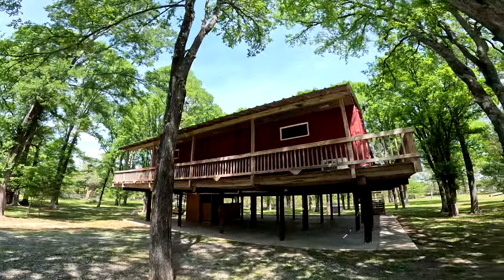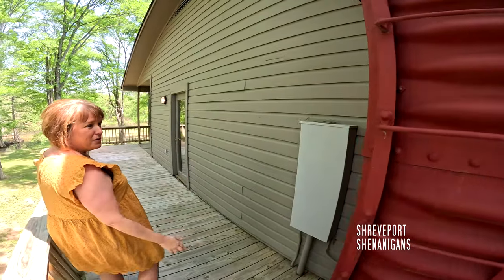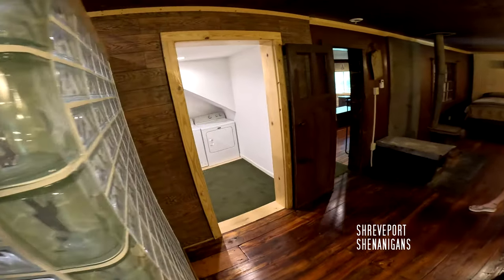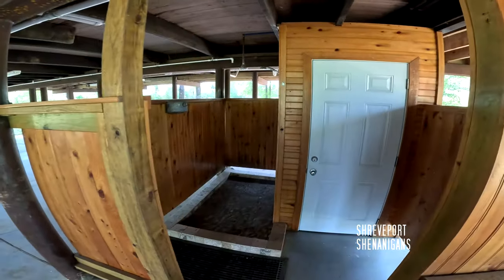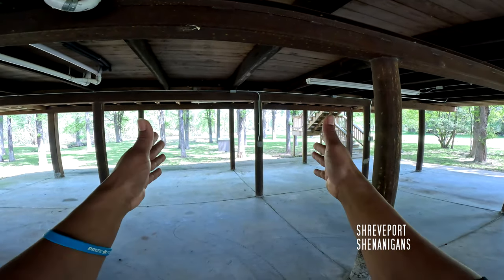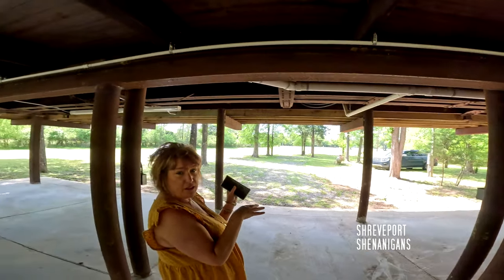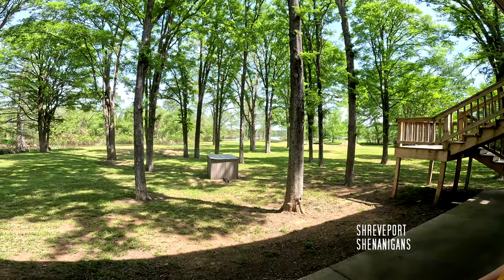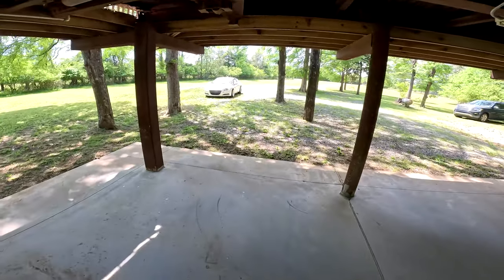A Look Inside One of Shreveport's Most Unique Homes! Custom KCS Railroad Car Boathouse on Cross Lake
Take a look at this cool custom boathouse that sits on the north shore of Cross Lake in Shreveport, Louisiana! Half of this home is constructed from an abandoned railroad car that was left on the property just years prior. The railroad car belonged to the Kansas City Southern Railway Company (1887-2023). One of the company's hubs was located in Shreveport, LA.

Kansas City Southern Railway Co.